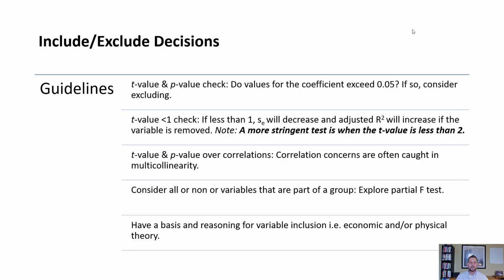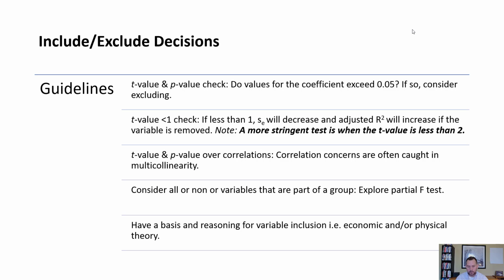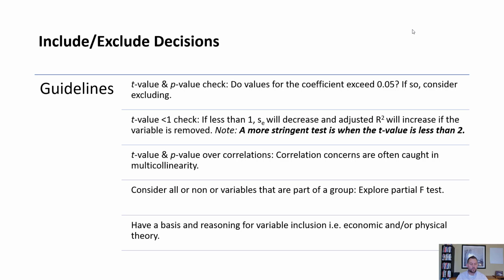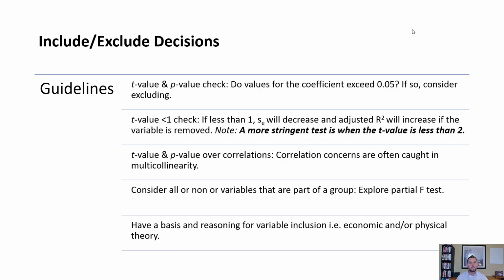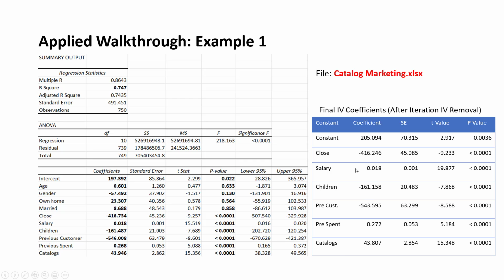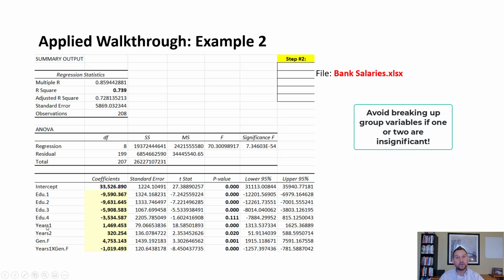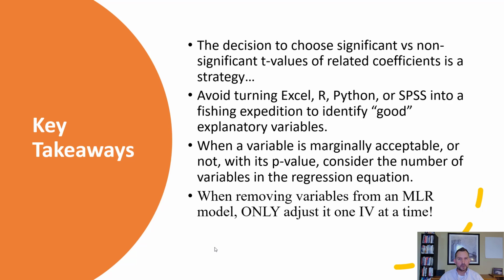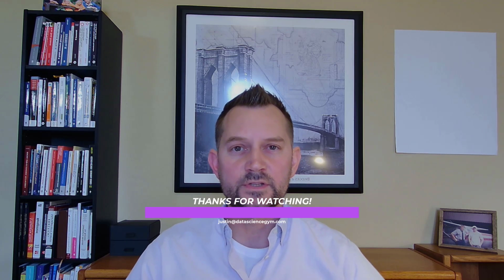Lecture Session #4 | Video 2 of 2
Discussion of include/exclude independent variable coefficients based on t-value and p-values with a focus on Excel. Bigger picture is deriving parsimony with multiple linear regression. Excel t-value p-value